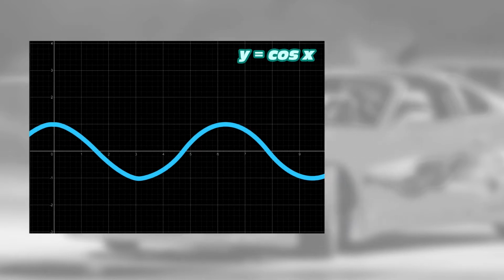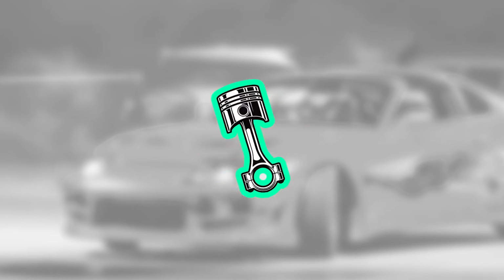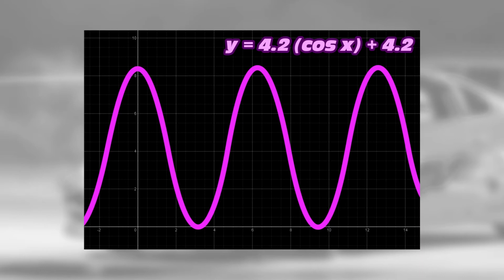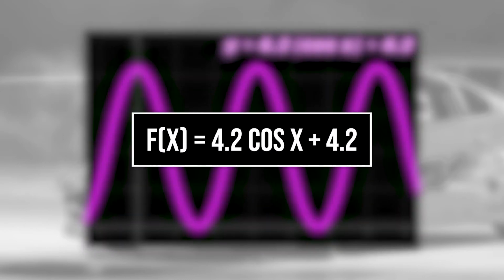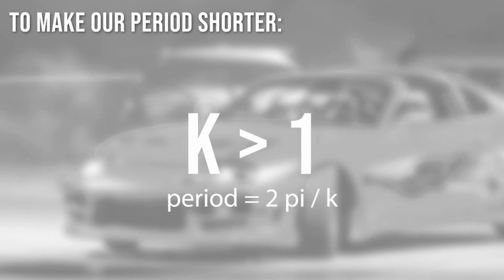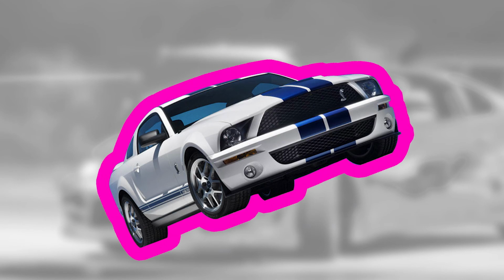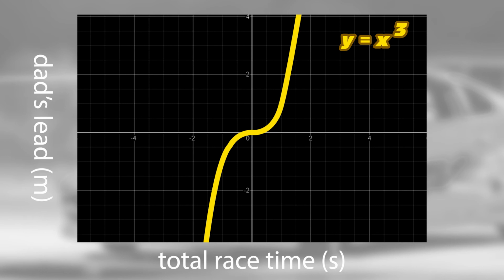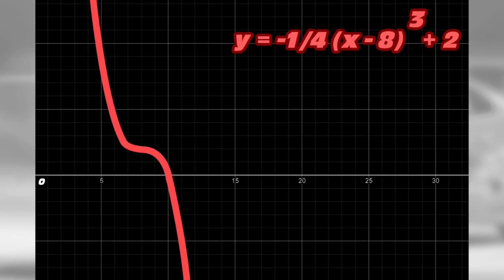FINAL SUMMATIVE VIDEO